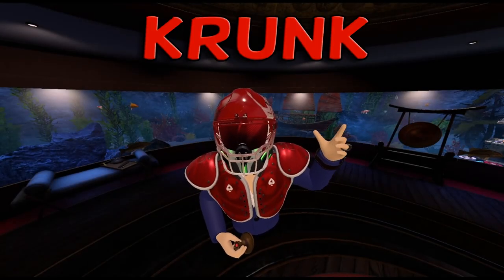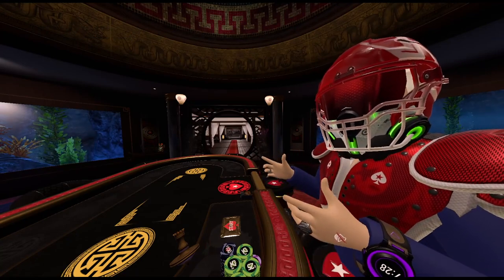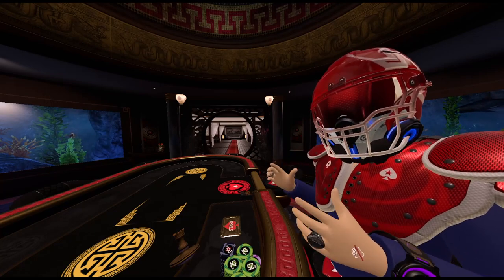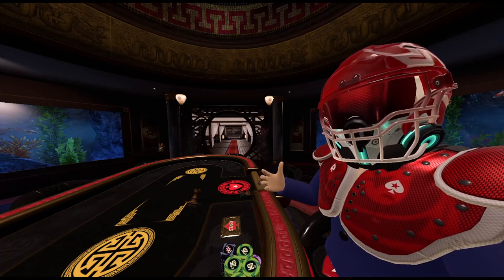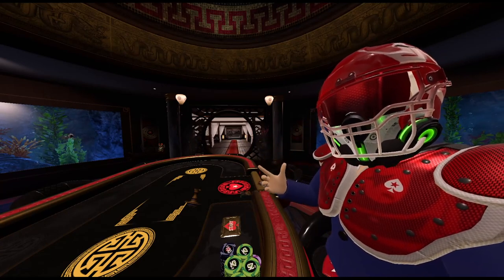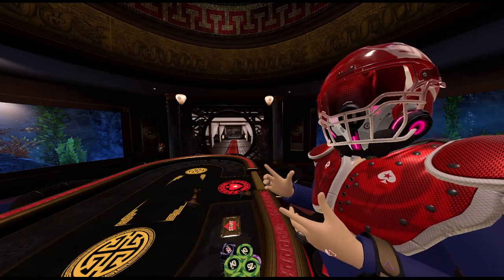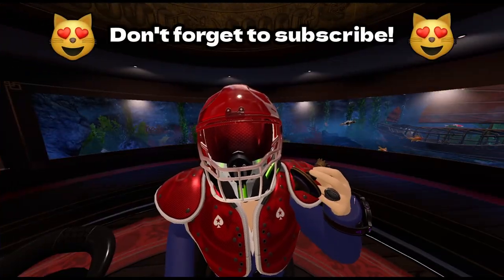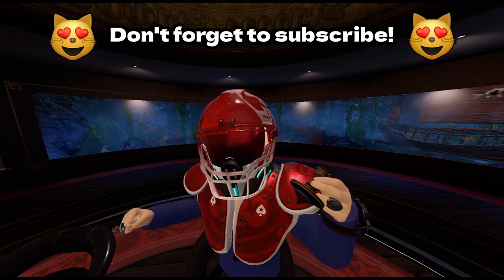5 QUICK TIPS to get MORE WINS in Spin and GOs on Vegas Infinite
Join the Krunk Coffee Club!
One time donation of $5 or more gets you in all of my future featured videos!